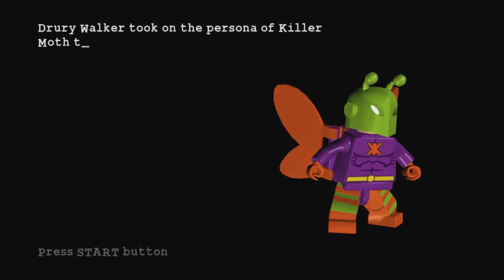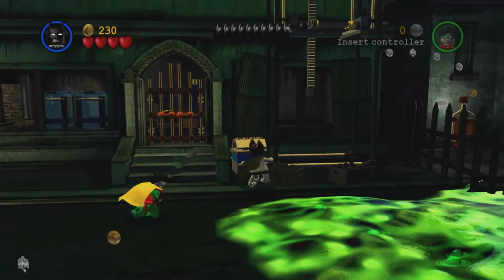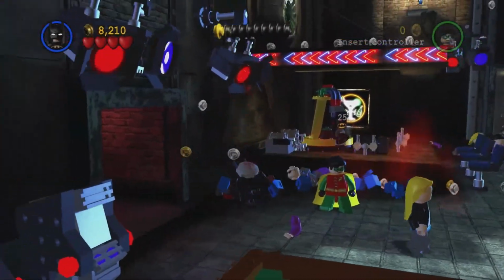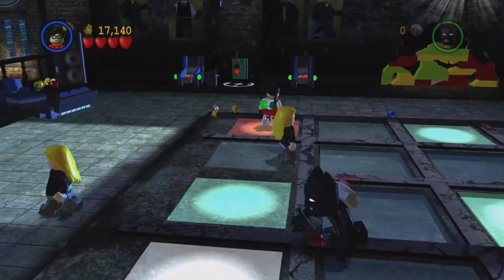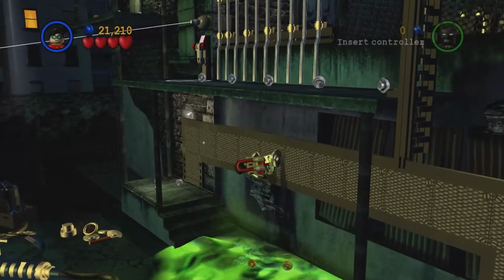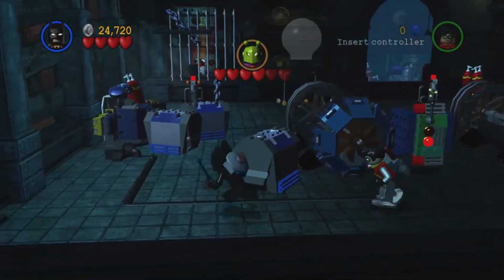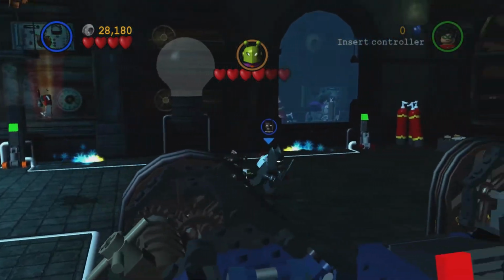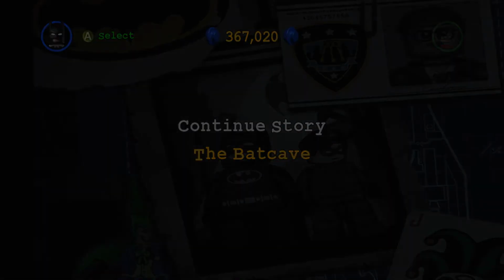LEGO Batman: The Videogame - Story Mode : Ep 3 / Chap 4 - In The Dark Night.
Hello Everybody! The Gaming Dad Here!

In this video i'll be playing LEGO Batman : The Videogame and playing through Episode 3 - Chapter 4 : In The Dark Night and completing the Story mode.

I'll also be earning an Achievement.

Kill-a moth. - 20G
Defeat Killer Moth.